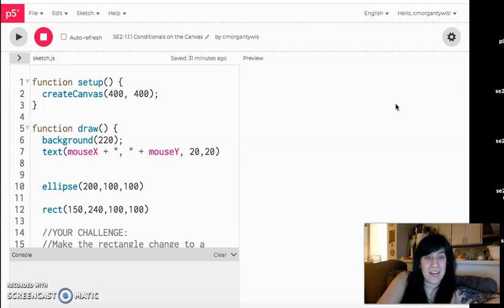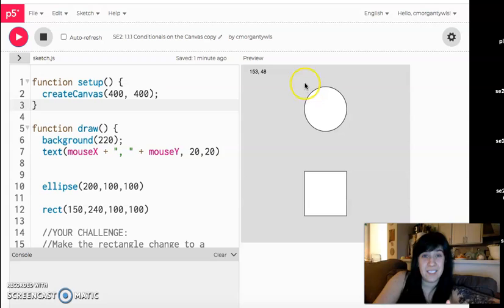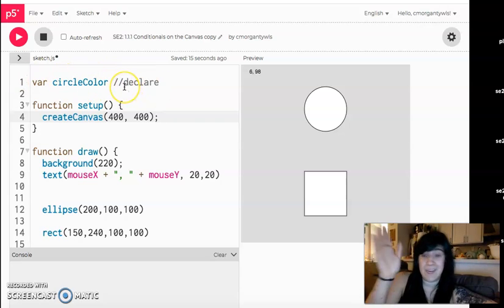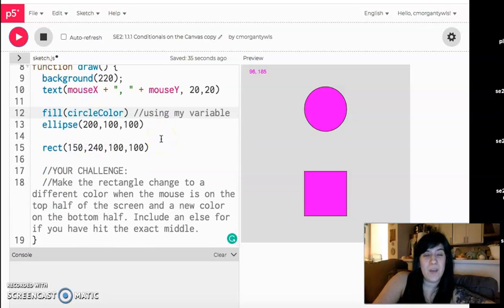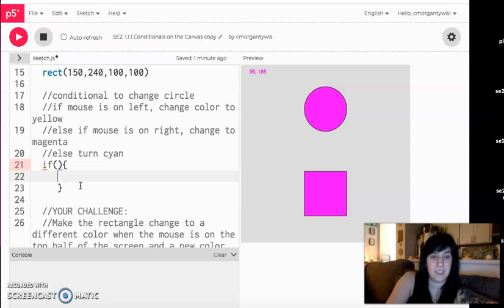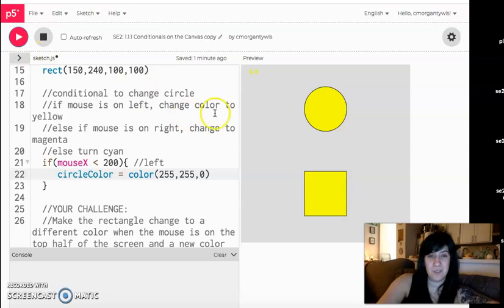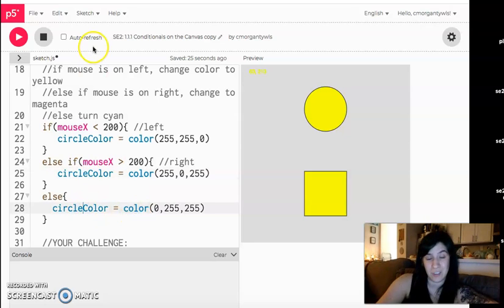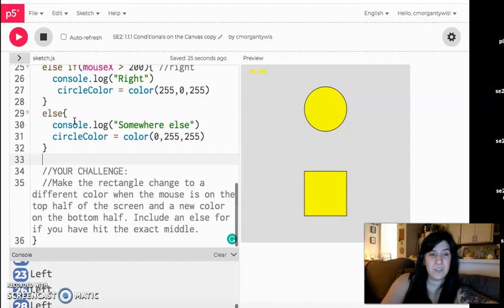SE2: 1.1.1 Conditionals on the Canvas